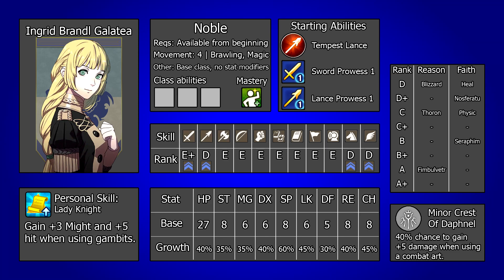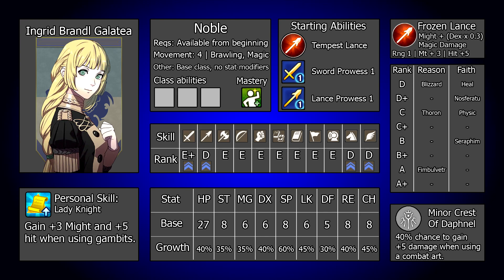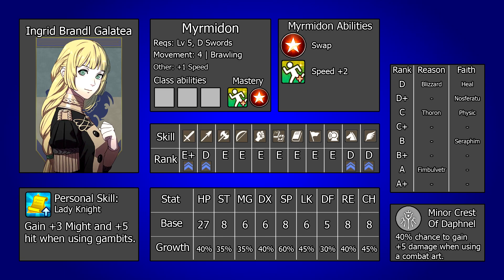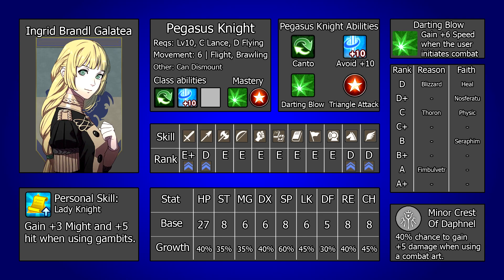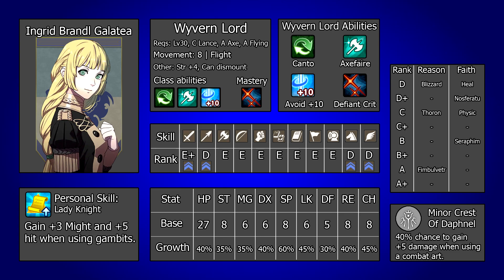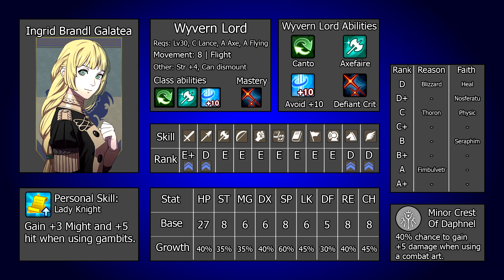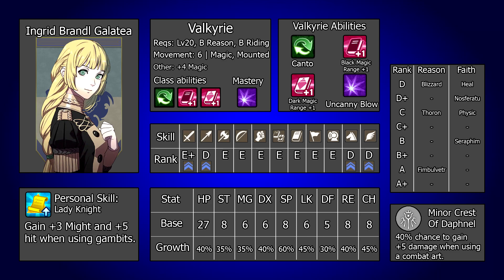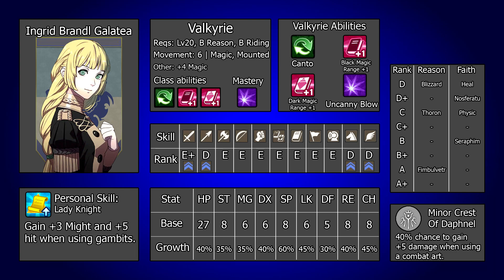Breaking Down: Ingrid - Fire Emblem: Three Houses Unit Analysis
Hi!

- For just £1/$1.50 a month, vote on which unit is released next in the series!

Today we Break Down Blue Lions member, Ingrid!

Hopefully the Audio should be a fair bit better in this video and moving forward compared to previous entries!